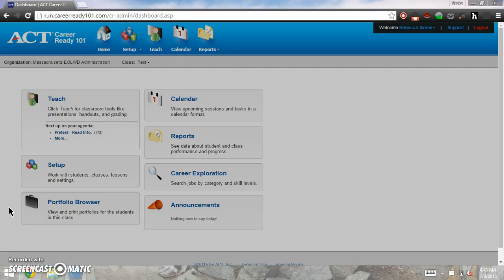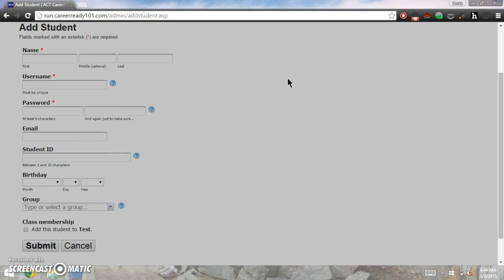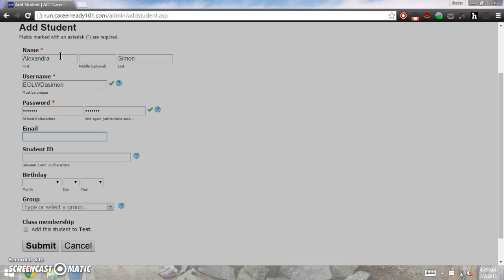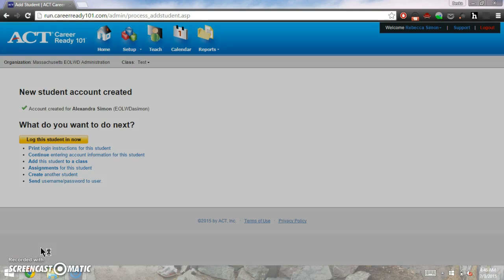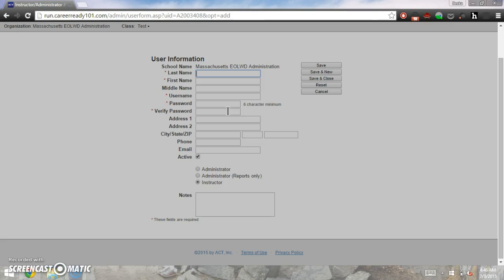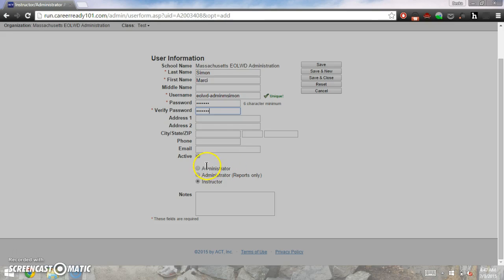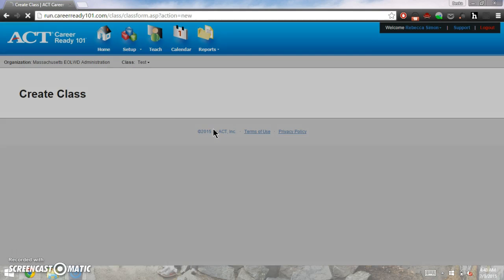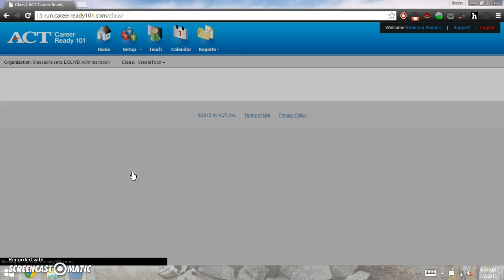Career Ready 101 - Create Student, Instructor, & Class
We learn how to create a student, instructor, and class in Career Ready 101.